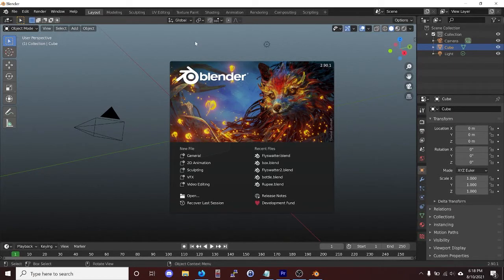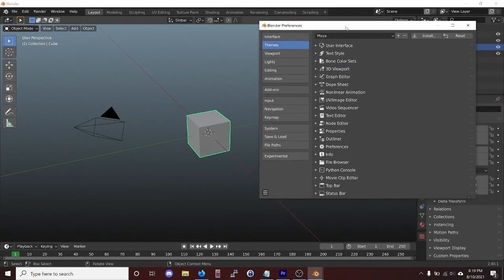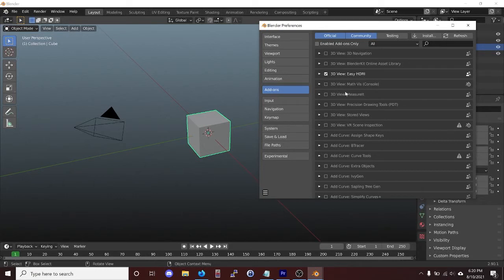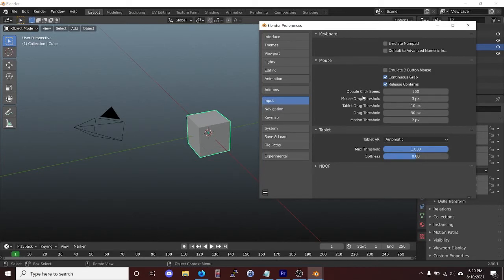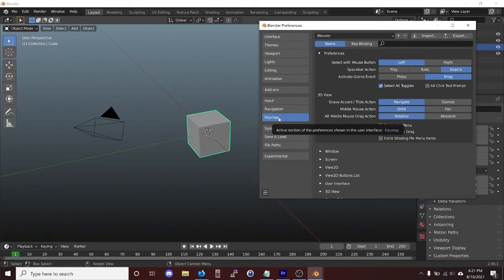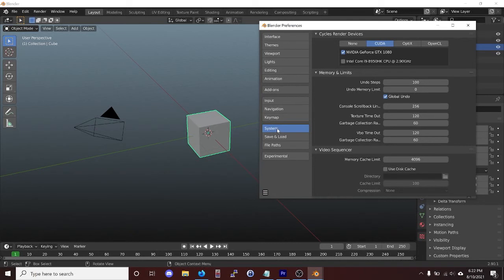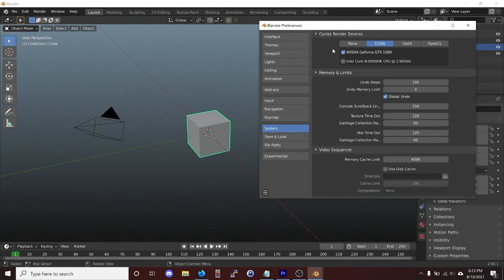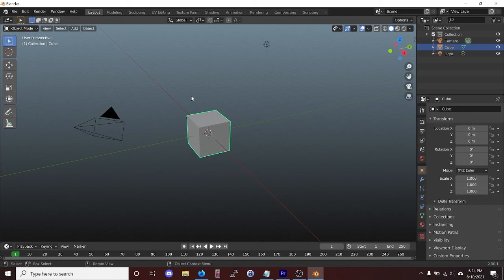Blender 3D Module 1: Blender Settings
Learn how to configure a few of Blender's user preferences and set up your workspace for development.